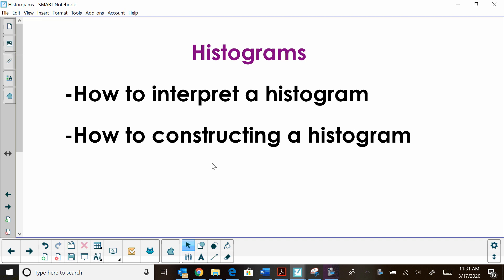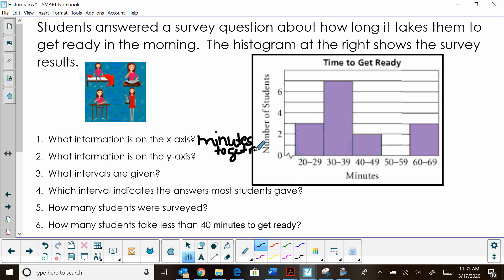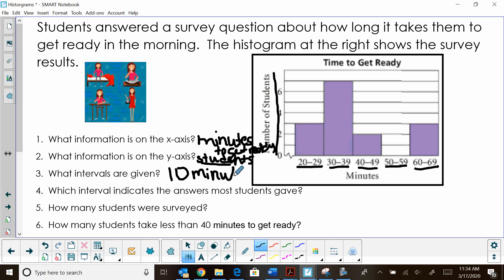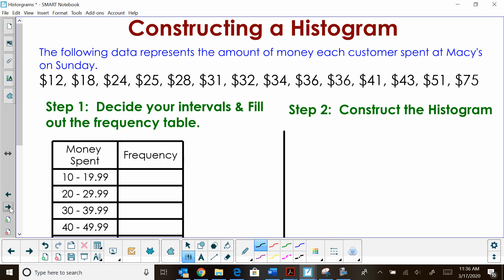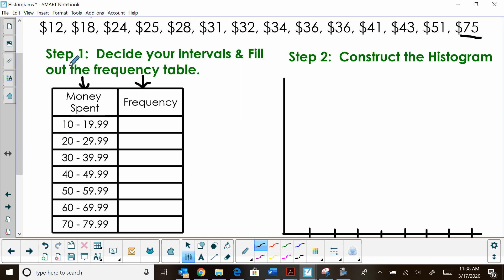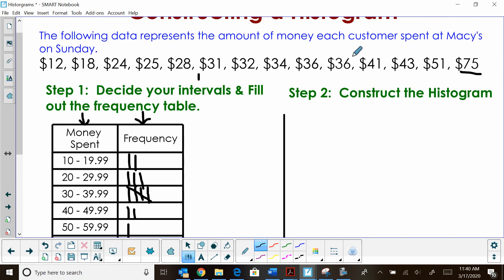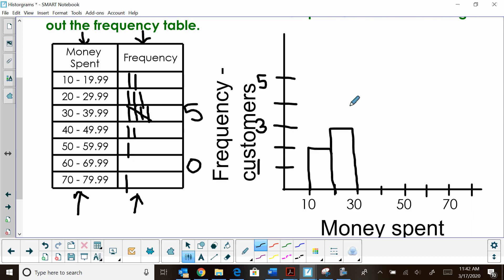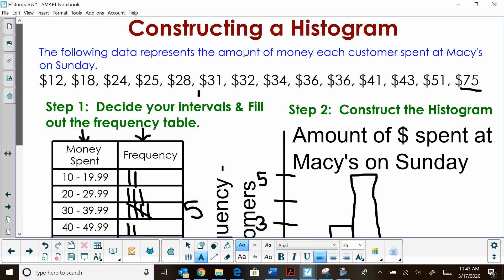How to interpret and create a Histogram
Learn how to read a histogram and also create a histogram from data.
The goals of this video are,
How to interpret a histogram
How to construct a histogram
How to interpret the x-axis and the y-axis
A histogram is a frequency plot that shows the number of times a response or range of responses occurred in a data set.
A histogram groups data into intervals.